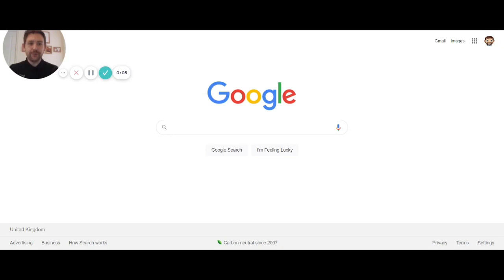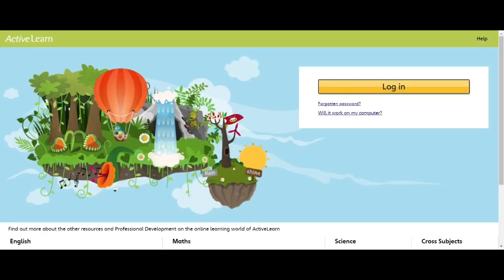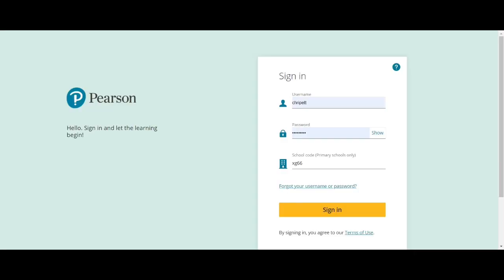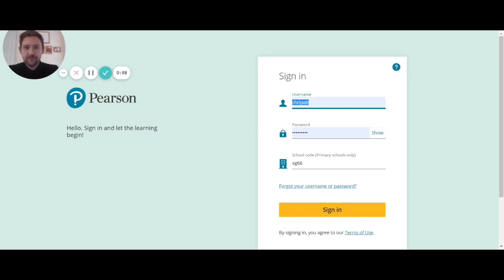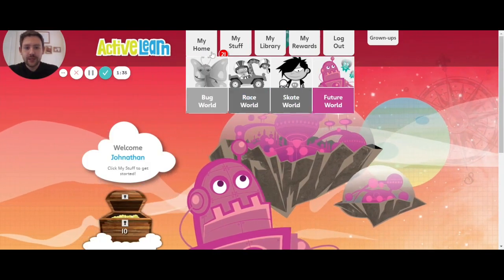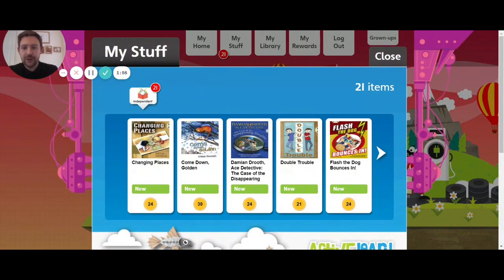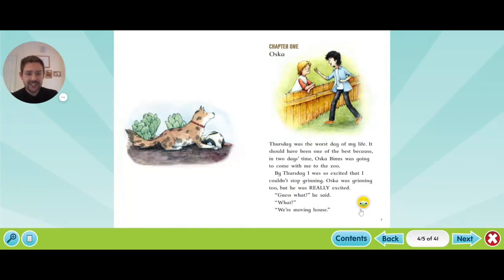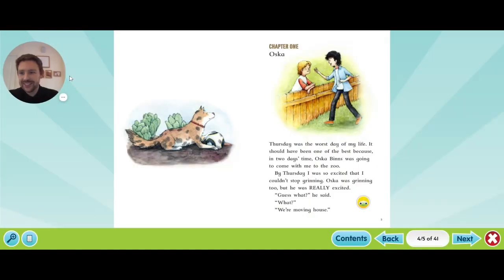How to Access Bug Club - For children and adults!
Use this video if you need help logging in to Bug Club!